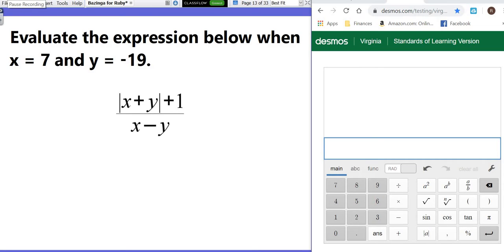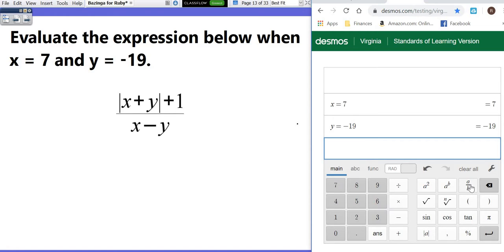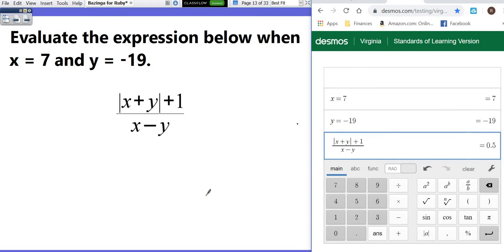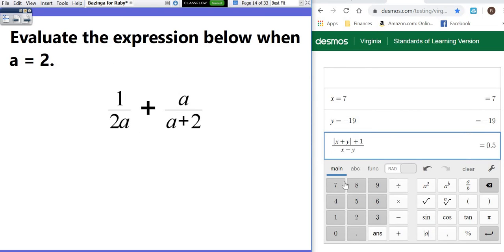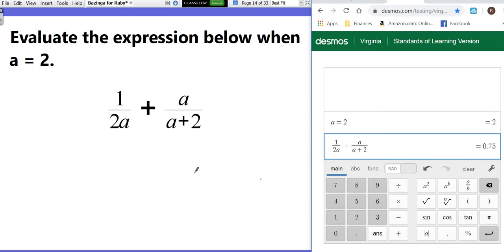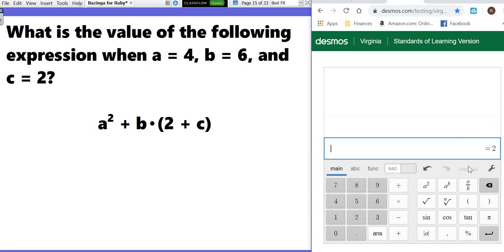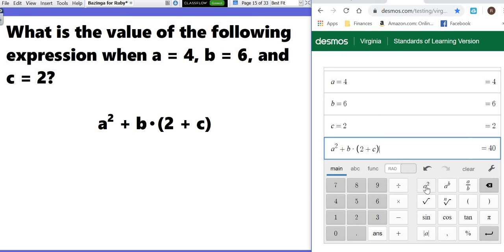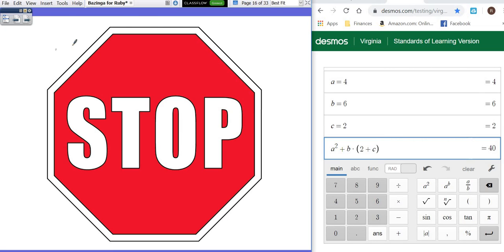FF 4 Review - Part 4: Evaluating Expressions